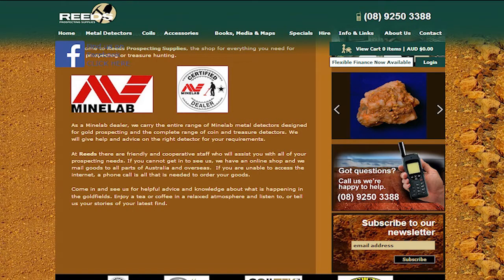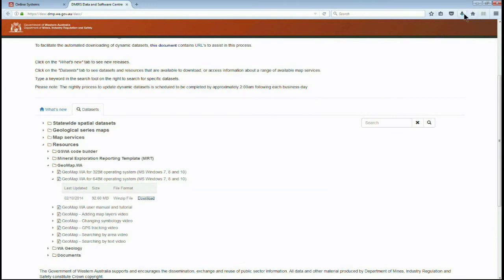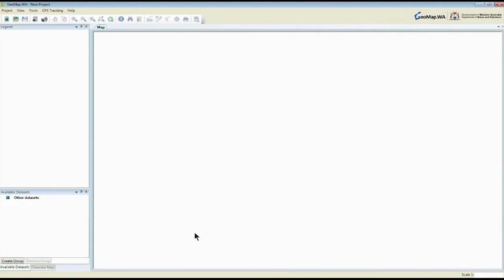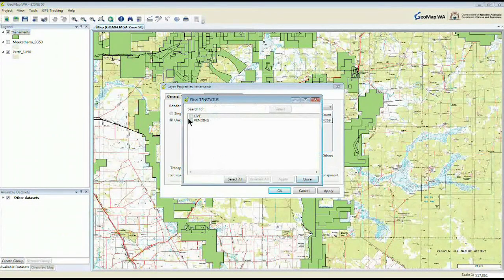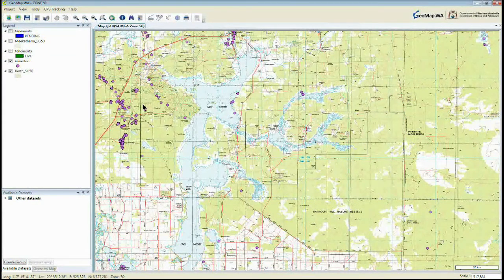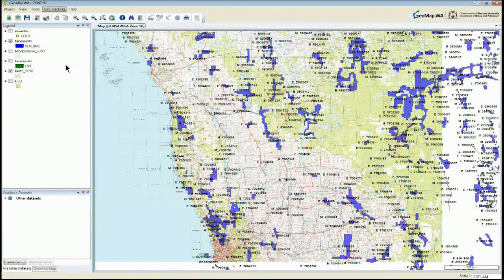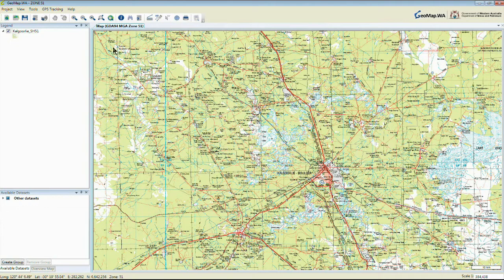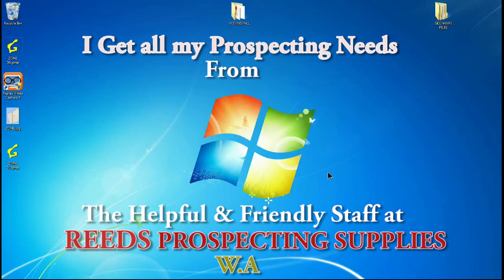Geo-Maps Tutorial for Beginners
Slow step by Step tutorial on Install & setup. slight audio lag near end but still ok :)